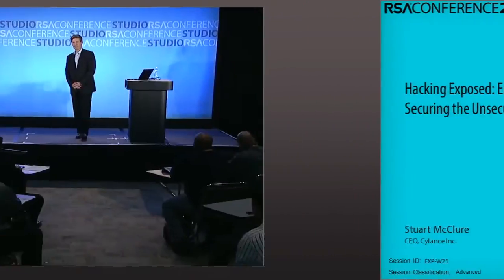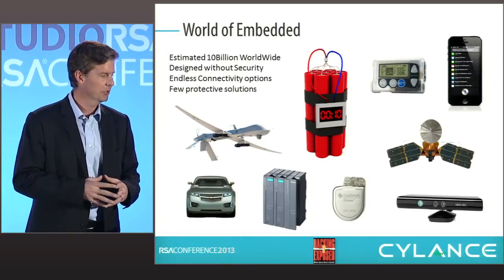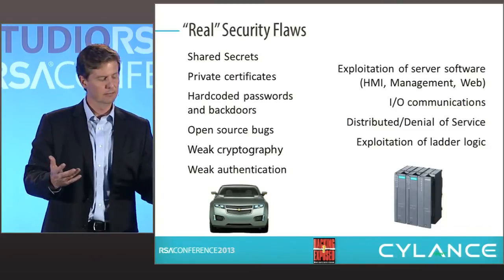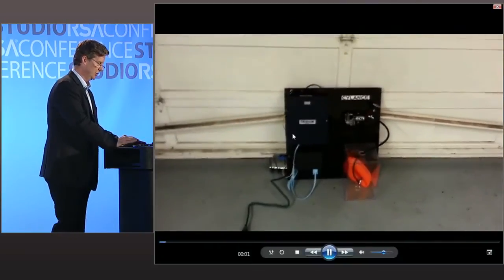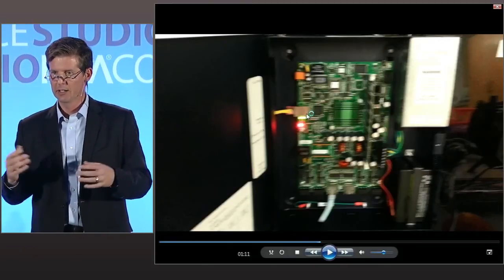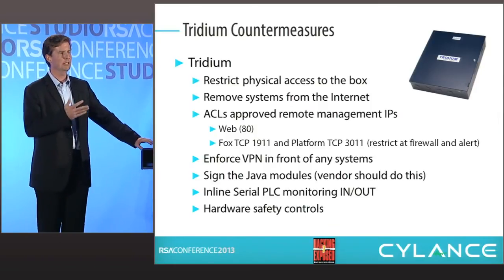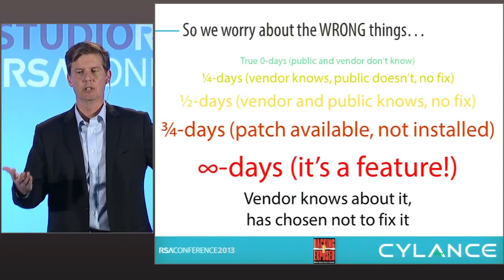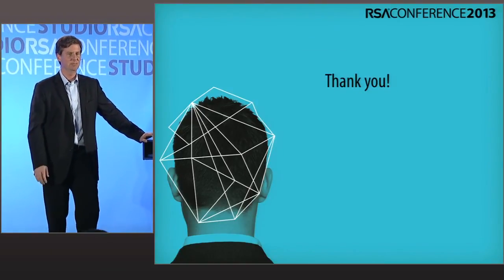Hacking Exposed -- Embedded - Stuart McClure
RSA Conference Studio 2013 - STU-W26A

Stuart McClure - CEO/President, Cylance

The computing world has moved from the purely virtual to the real world physical. Everything from smart meters to insulin pumps to cardiac defibrillators to oil and gas pipelines and more. All of them connect together somehow to expose their vulnerabilities to the bad guy. Explore the world of embedded computing and the almost abject devoid of security built into these tiny systems.